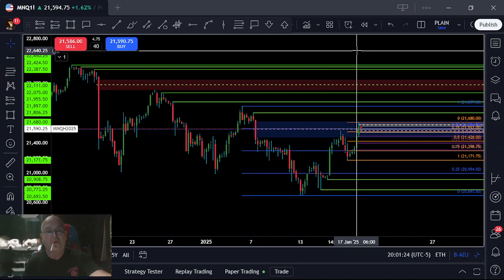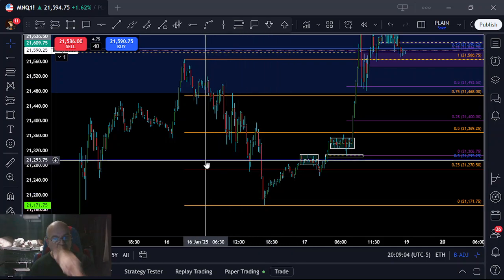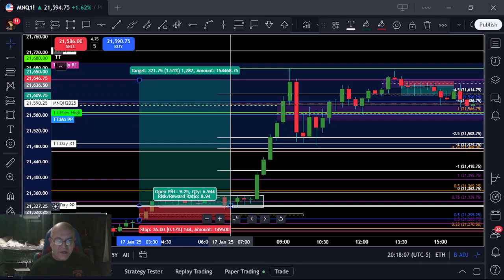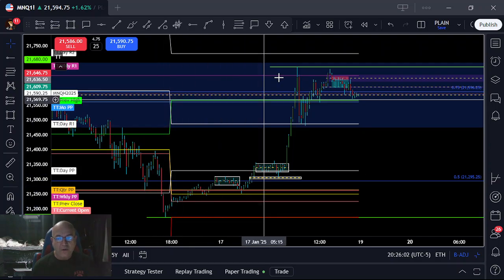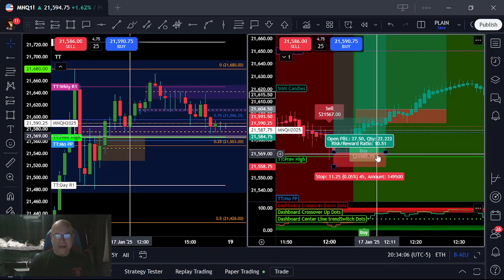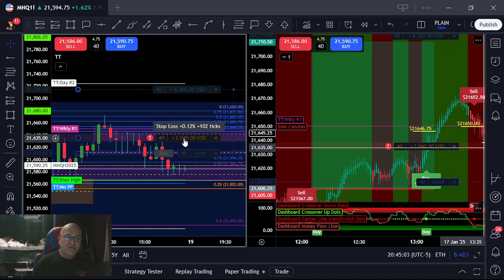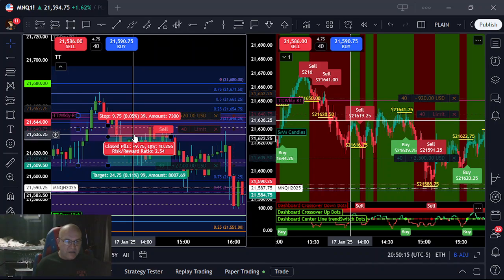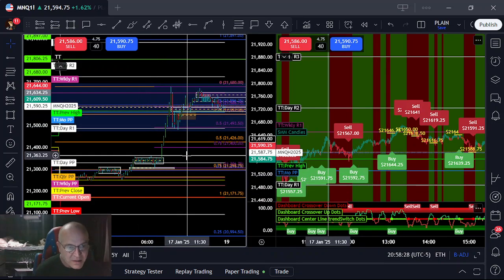Day trading chart markups and trade review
This is an hour long but some really good info.  All trades today were taken on the Paper account as I am refining the addition of a new process of adding to my winners.